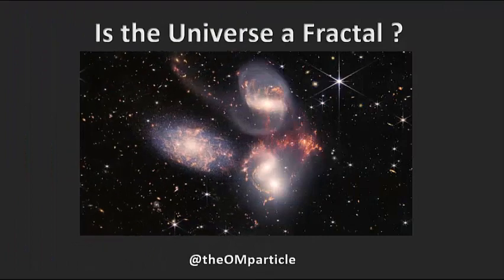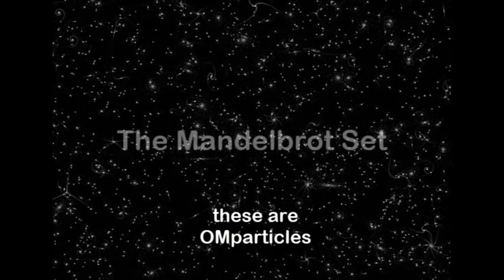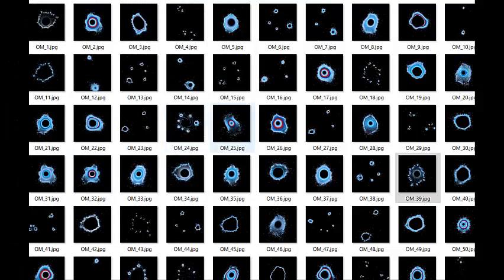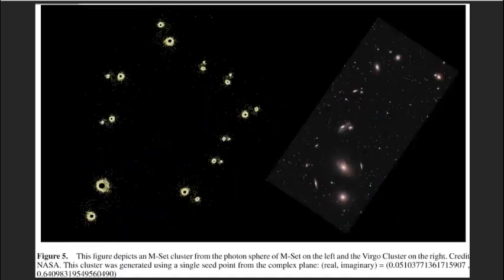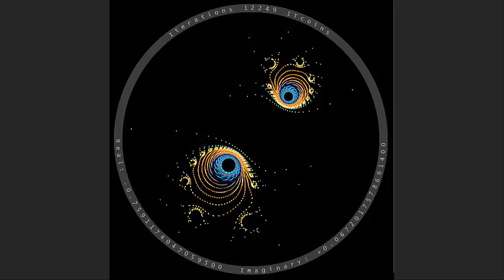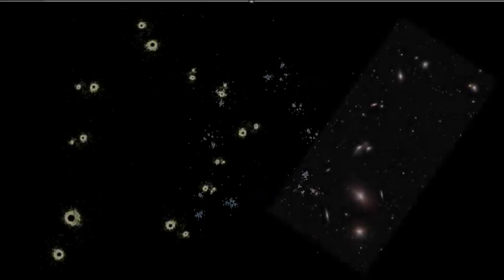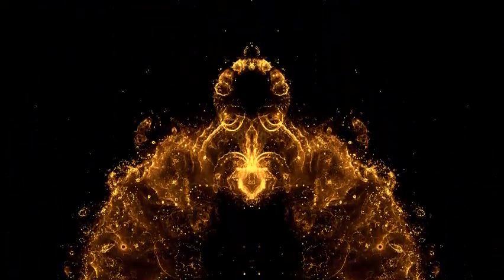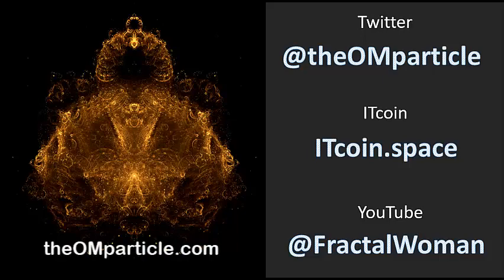theOMparticle Project : What is IT all About?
In this video, I take a few steps back and explain what theOMparticle Project is all about. As you will see, there are many aspects to this project that may be of interest to both my YouTube followers and my NFT supporters.

FractalWoman